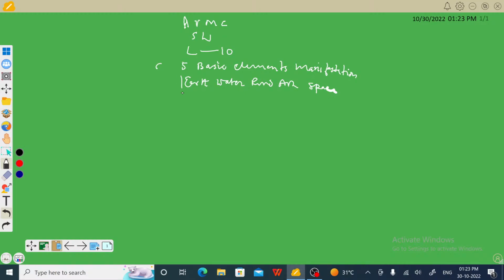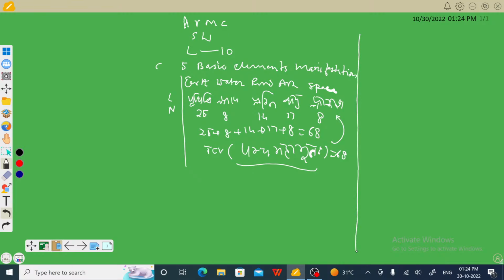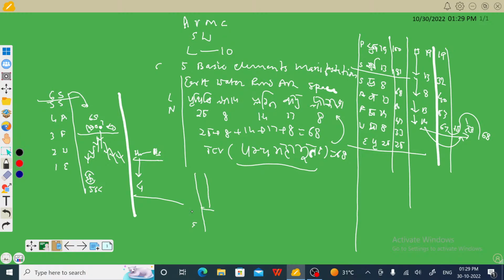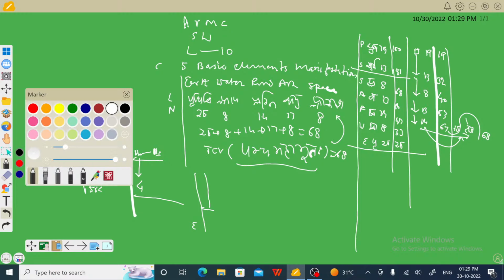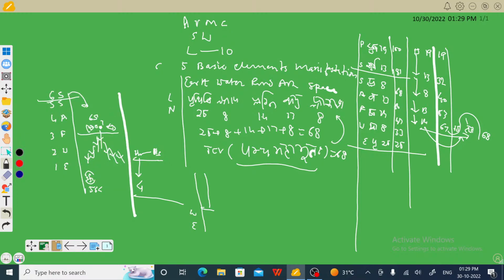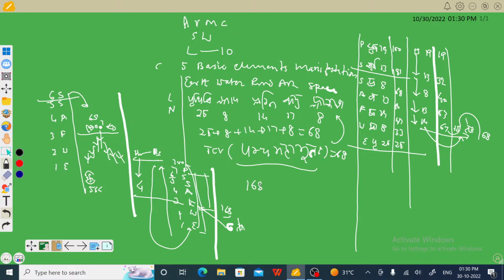Lesson 10 Five Basic Elements Manifestation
Five Basic Elements Manifestation along sathapatya measuring rod format.